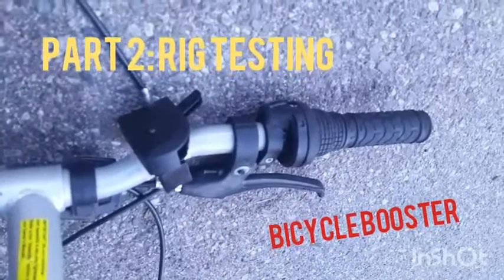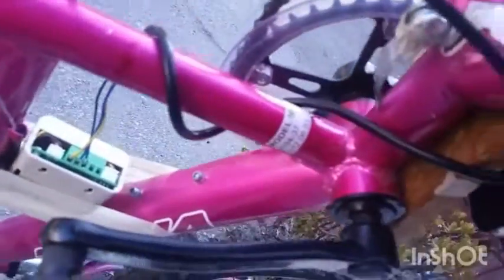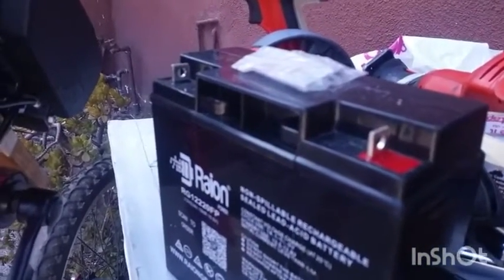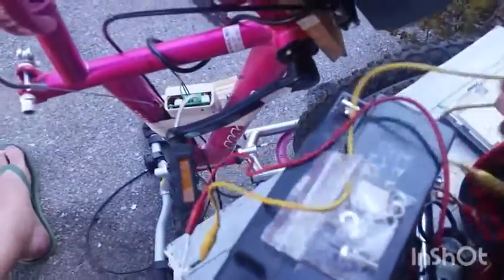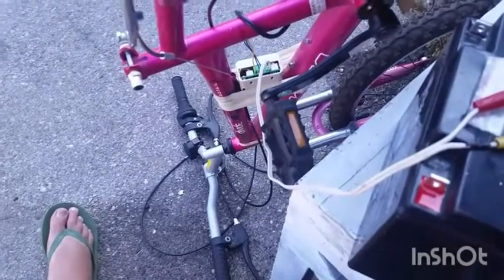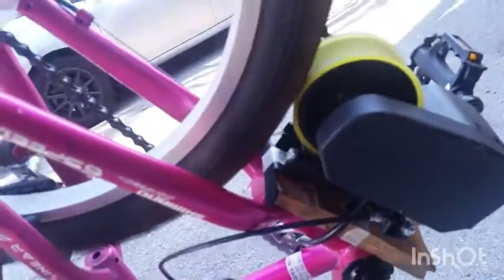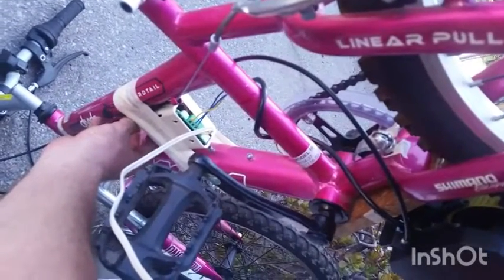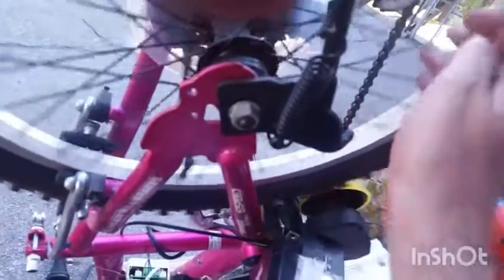Bicycle Booster - PART 2: RIG TESTING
Found some time to continue on this electric bicycle project...